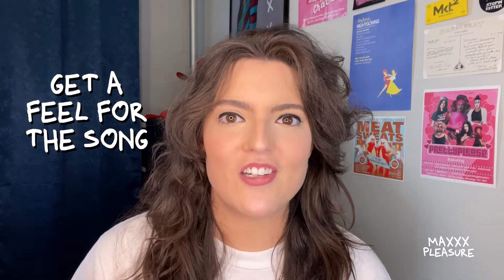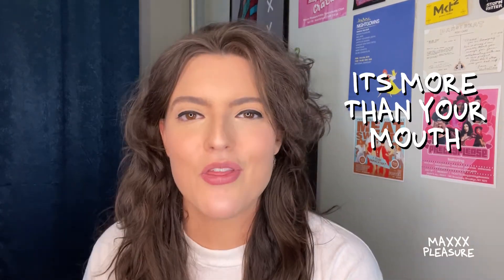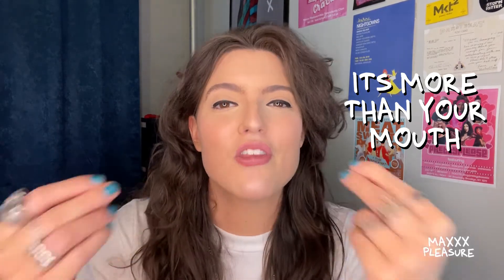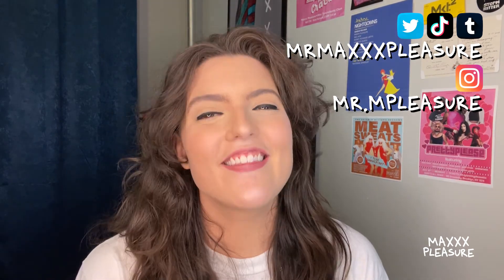Lip Sync 101: Lip Syncing Tips for Drag Queens and Kings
Drag King Maxxx Pleasure shares lip syncing tips for drag kings, drag queens, and drag performers in this Lip Sync 101 video. Learning how to lip sync is easy when you start with these exercises and try these techniques! But remember... lip syncing is more than just moving your mouth!

CREDITS:
Icons made by Freepik and Pixel Perfect from flaticon.com
TikTok icon from TikTok